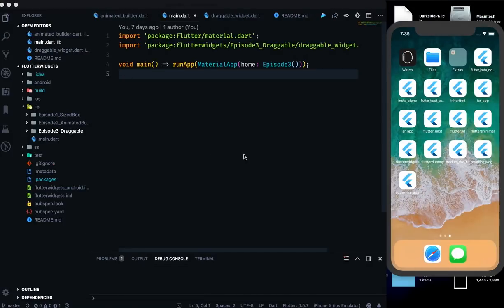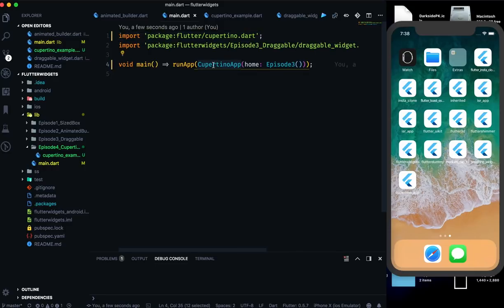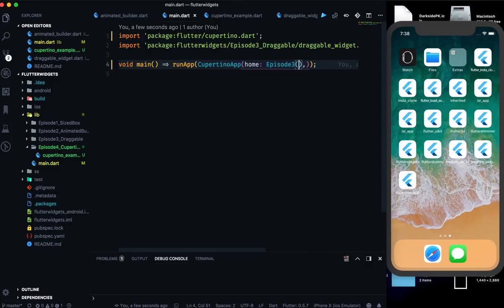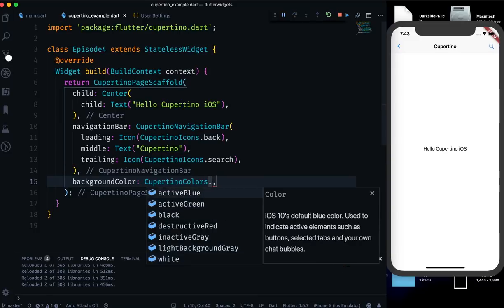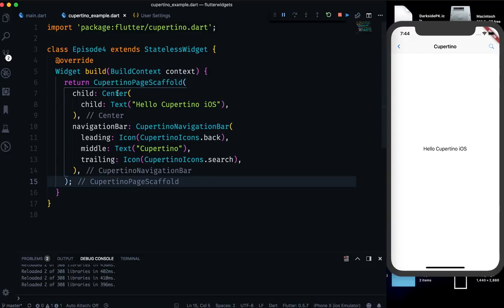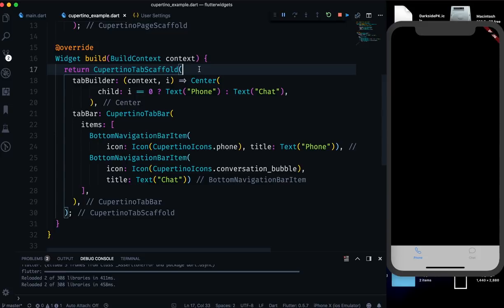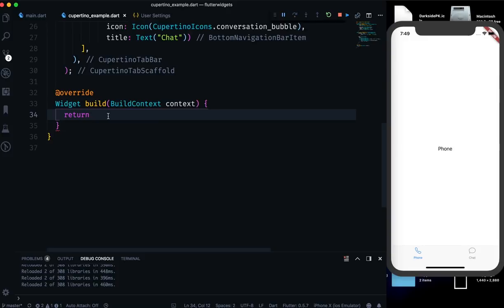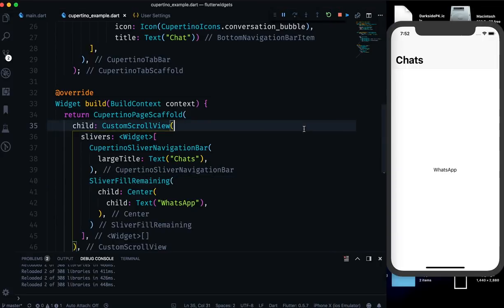Flutter: World of Cupertino (iOS) | Ep 4 | Flutter Weekly Widgets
In this video, I will explain how to use Cupertino widgets in your iOS apps using flutter.